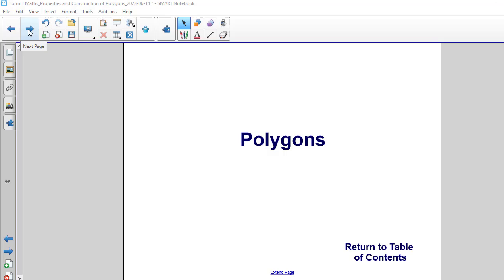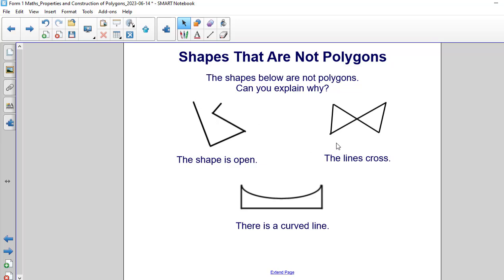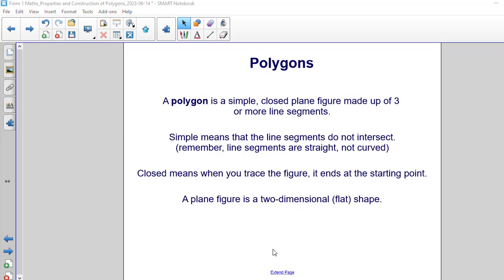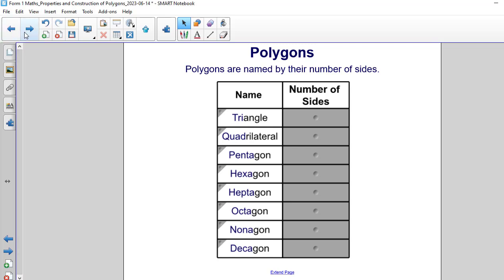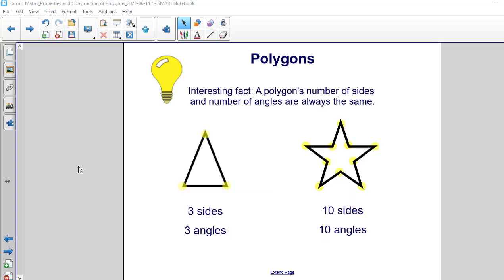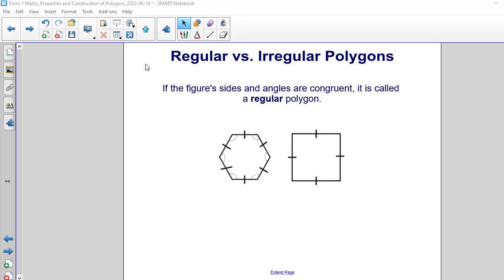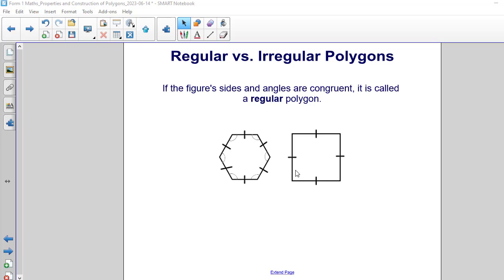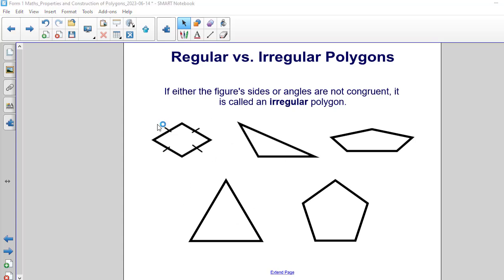F1 Maths Polygons